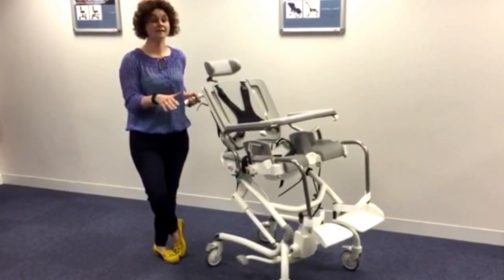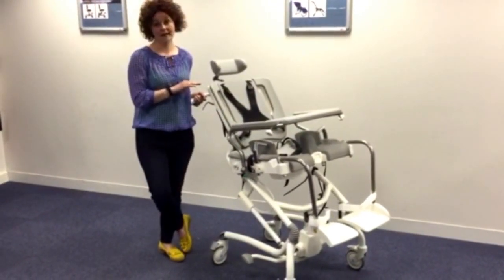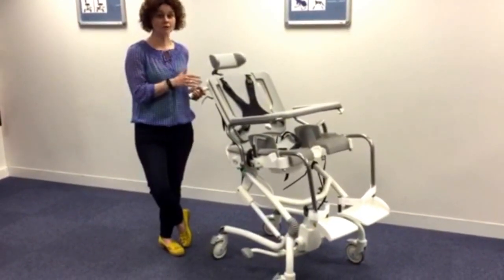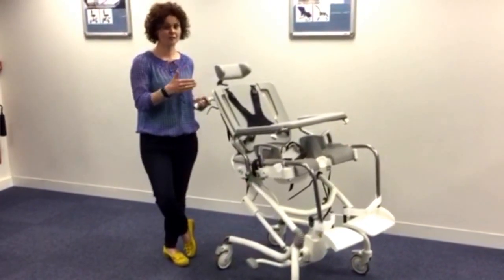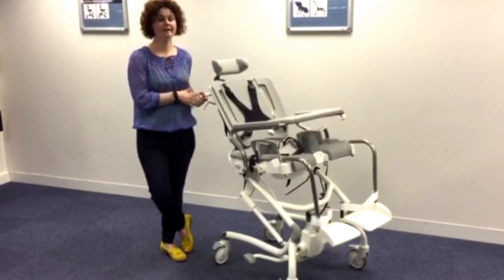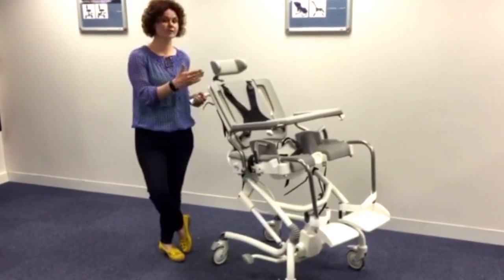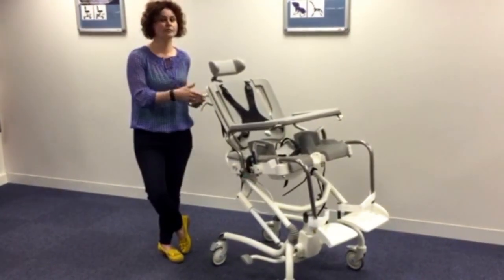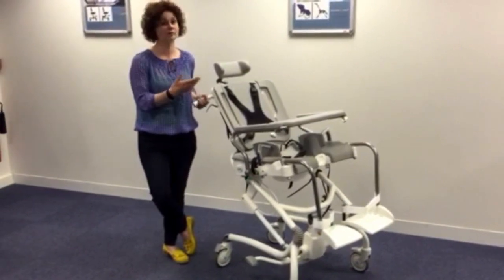How the Heron Toilet and Bathing Seat Can Negate the Need for a Hoist by R82 UK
This video discusses how the Heron toilet and bathing seat can negate the need for a hoist in the bathroom area.

By using the Heron with the tilt-in-space, height adjustability and the recline the user can go over the toilet, to the wash basin and be showered in the same piece of equipment.

Negating the need for a hoist has saved cost and use of space, as well as meeting the users personal hygiene requirements.